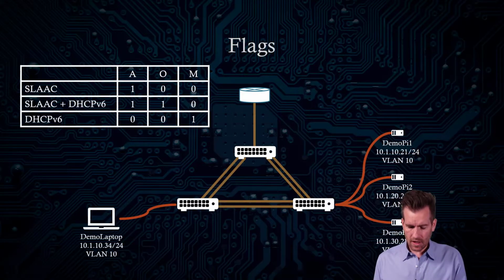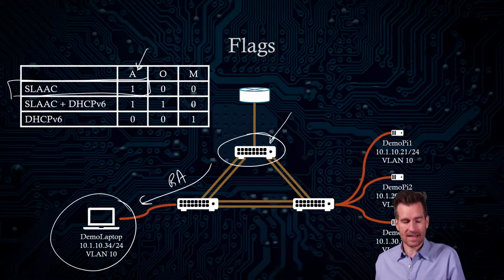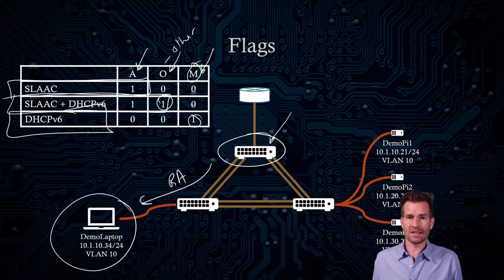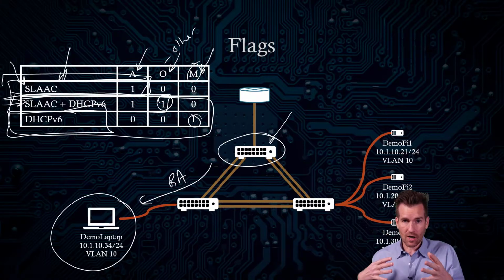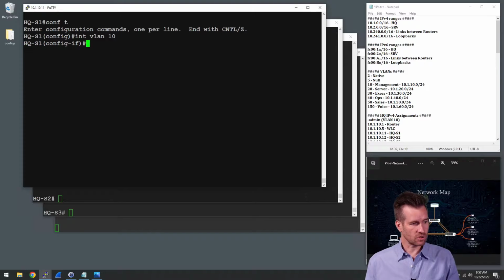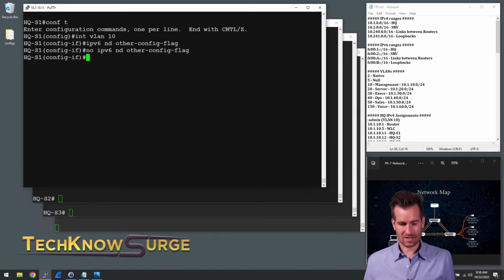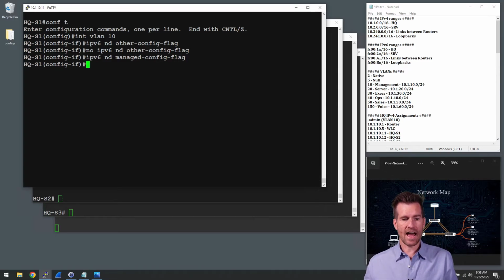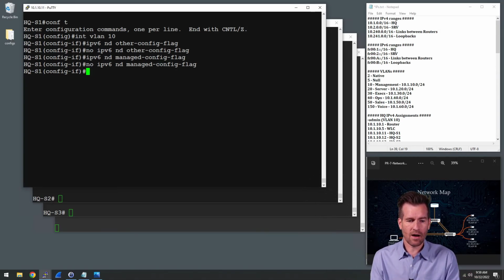CCNA LANs 9-4: DEMO: Setting RA Flags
🚀 Default Gateway Information: Learn how router advertisements inform clients about the default gateway, ensuring seamless network connectivity.

🚦 Auto-Configuration Flag: Discover how the auto-configuration flag (SLAAC) is set, allowing clients to generate their own IPv6 addresses without external configuration.

🔄 SLAAC + DHCPv6: Explore the combination of SLAAC and DHCPv6, enabling clients to obtain additional network options and IP addresses from a DHCPv6 server.

🔧 Manage Flag: Understand the manage flag, which directs clients to reach out to a DHCPv6 server for IP address assignment and network configuration.

💻 Configuration on Switch One: Follow along as we make these configuration changes on Switch One, the default gateway for our VLANs, ensuring proper network operation.

🛠️ Setting Flags on Interfaces: Learn how to configure the auto-configuration, SLAAC + DHCPv6, and manage flags on individual interfaces to tailor IPv6 behavior to your network requirements.

By mastering these flags, you'll have the power to customize IPv6 address assignment and network configuration in your environment. Get ready to supercharge your networking skills! 🔥